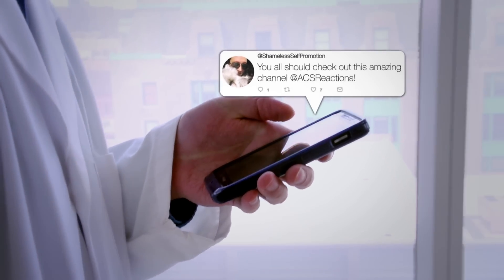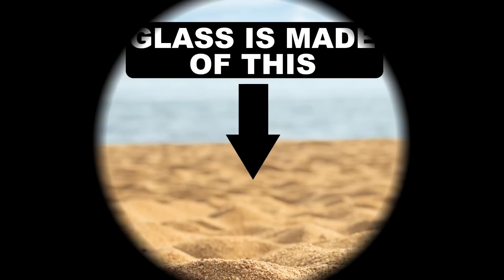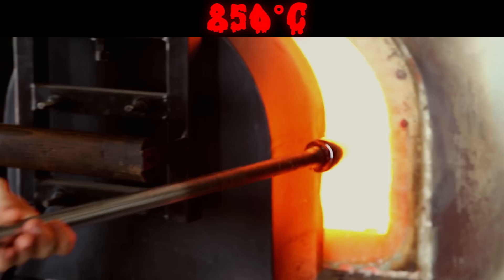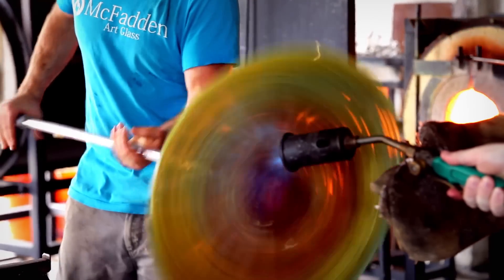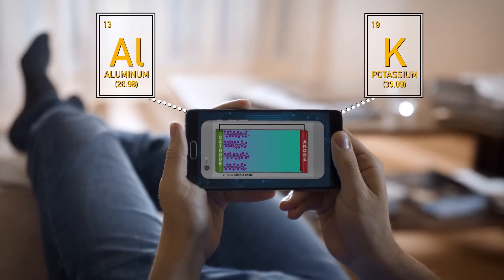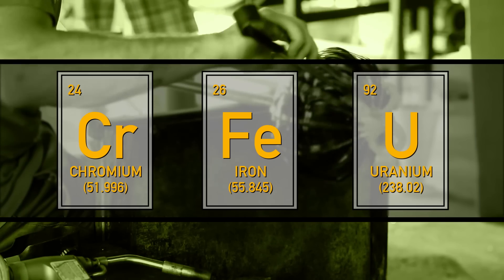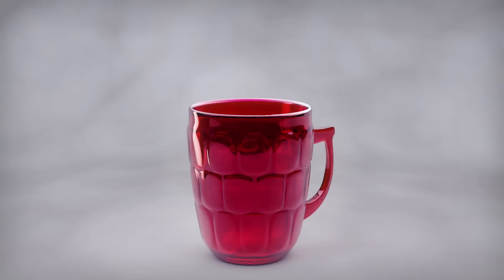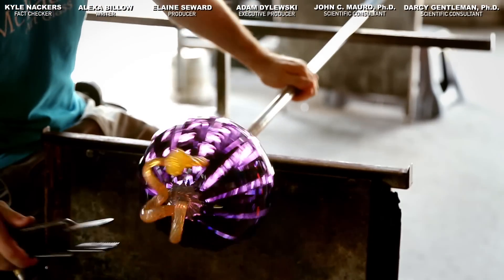How Does Glassblowing Work?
Reactions took a trip to McFadden Art Glass to learn about the chemistry of glassblowing.

If you’ve ever tapped a screen to send a tweet, opted for the bottled soda because it tastes better, or drooled over art glass in a gallery, then your life has been changed for the better by the transparent yet durable combination of sand and simple chemicals we call glass. We visited McFadden Art Glass in Baltimore, Maryland, to learn about the chemistry of this ancient material.

Producer:
Elaine Seward

Writer:
Alexa Billow

Executive Producer:
Adam Dylewski

Scientific consultants:
John C. Mauro, Ph.D.
Darcy Gentleman, Ph.D.
Kyle Nackers